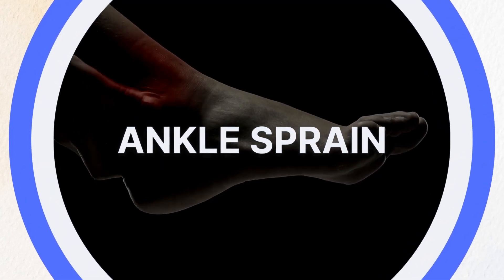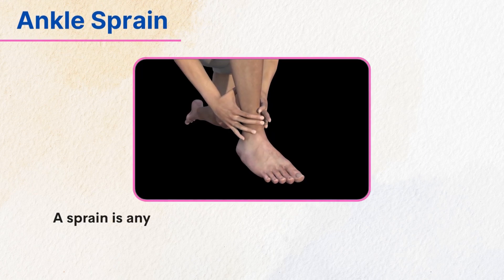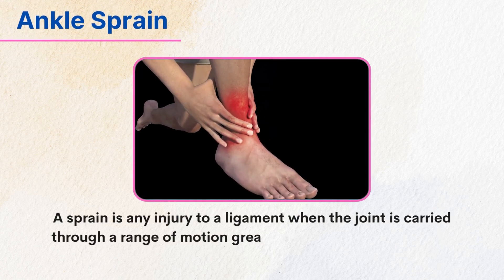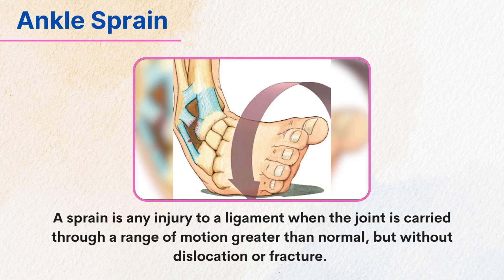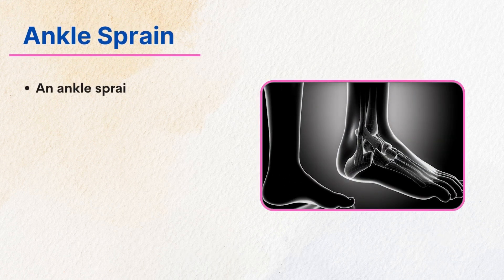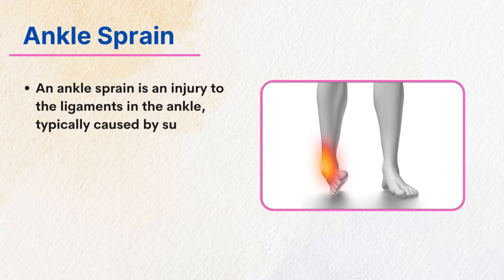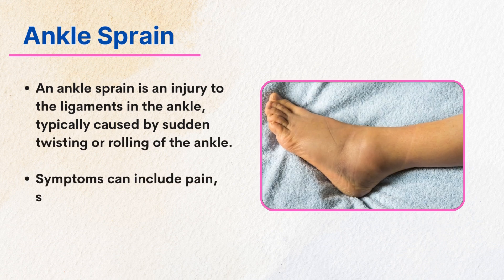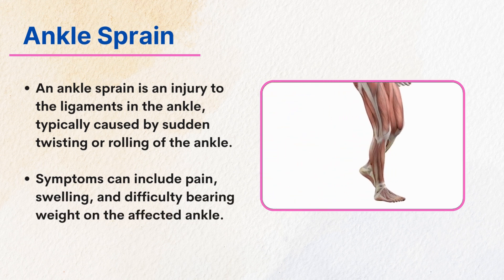Ankle Sprain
repertory definition of ankle sprain